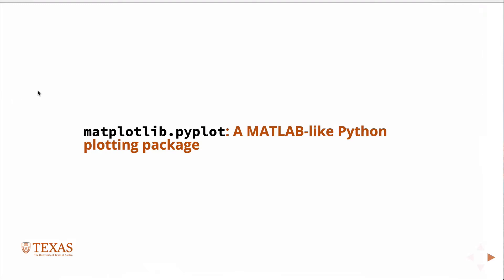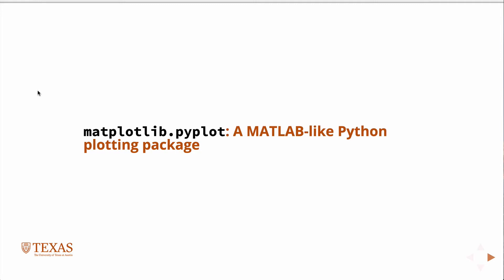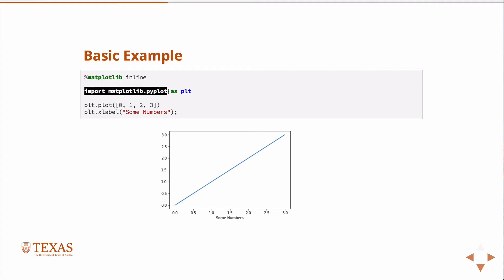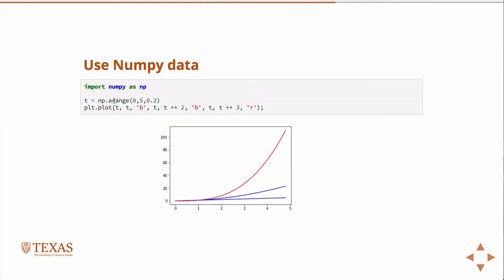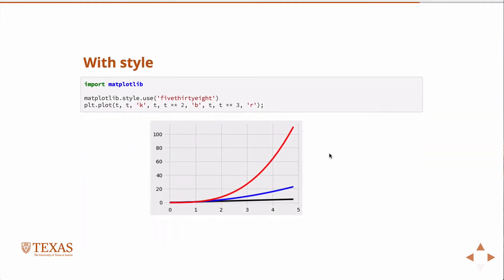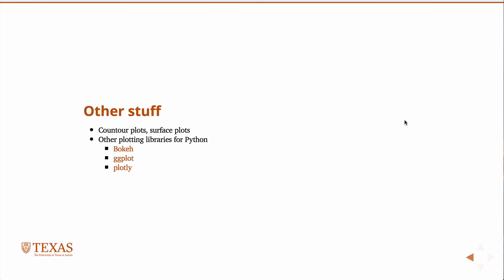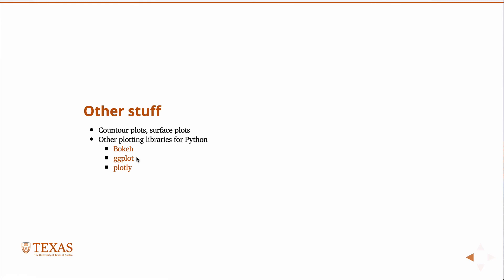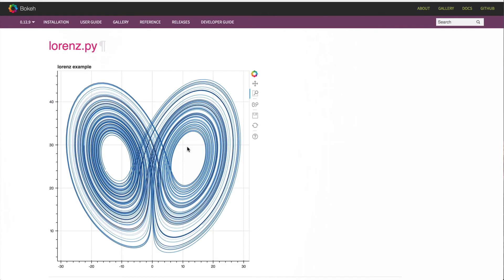[Module 9 of 9] Matplotlib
Matplotlib is a Python 2D plotting library which produces publication quality figures in a variety of hardcopy formats and interactive environments across platforms. Matplotlib can be used in Python scripts, the Python and IPython shells, the Jupyter notebook, web application servers, and four graphical user interface toolkits.